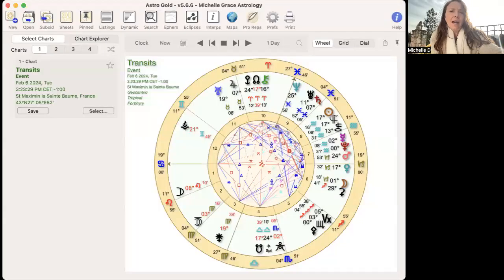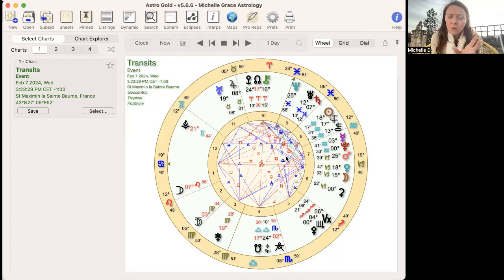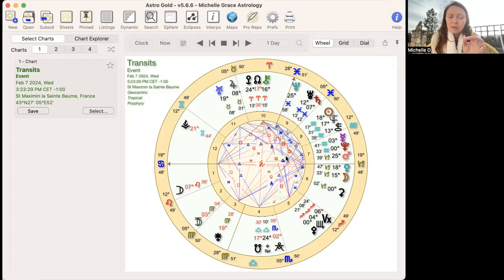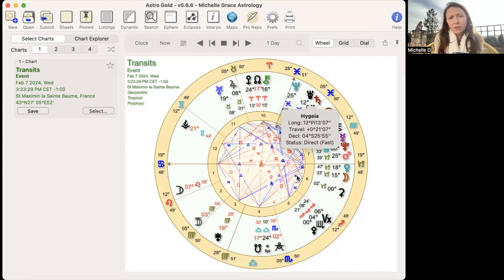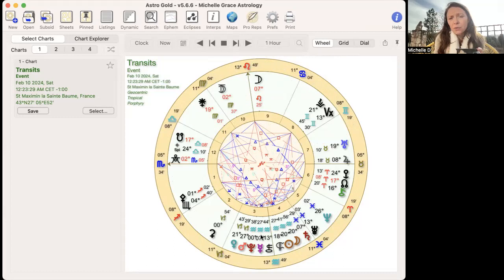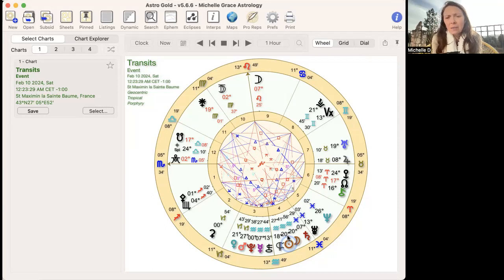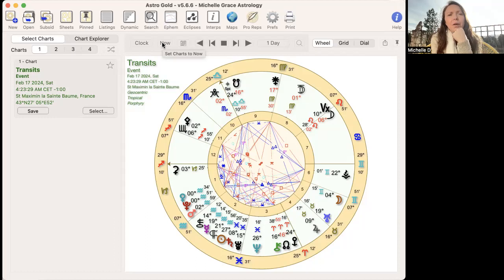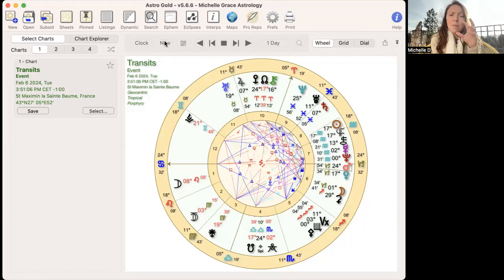Astrology with Michelle: Week Ahead Feb 7th-14th Venus square the Nodes New Moon in Aquarius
In this video Michelle talks about...the closing of the Lunar cycle through the Capricorn moon square the nodes, with Venus square the nodes, there is a crisis in our conditioning and our identity, which might challenge our roots, while we are looking to the fresh energy of possibility and new ideas.

Join me for the New Moon in Aquarius, on Friday at 10am PST, by joining the Monthly Moon Ceremony membership or any of my group programs including Rebirth, details & sign up

I'm Michelle, As a Professional Astrologer, I see Astrology as a tool for Healing and Insight. My research is in healing trauma, looking at Relationships and Family constellations in the Birth Chart, for the purpose of healing and love. I am a Mother, and a student of A Course in Miracles. I practice meditation and Intentional Creativity, while devoting my life to raising children, practicing partnership and building community.

Sign up for the free Membership or to sign up for the Monthly Evolution Student Membership